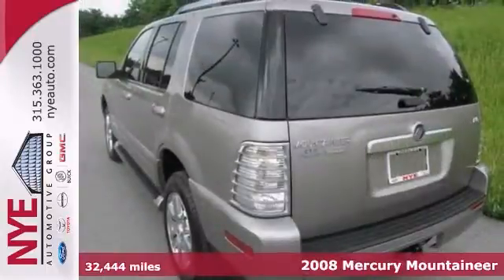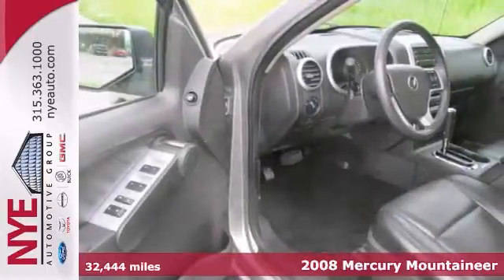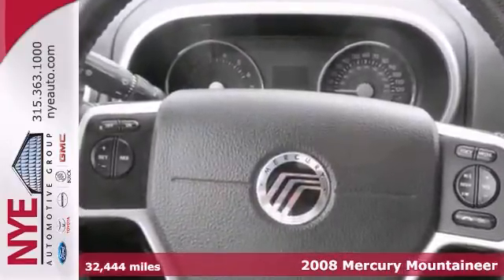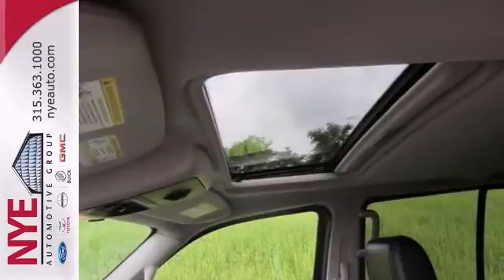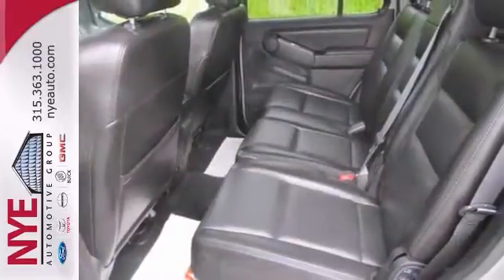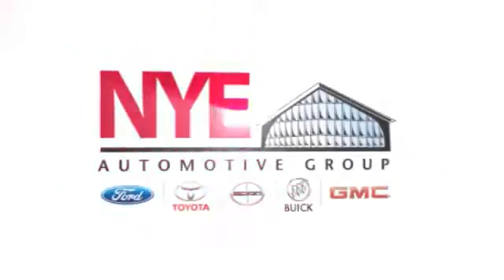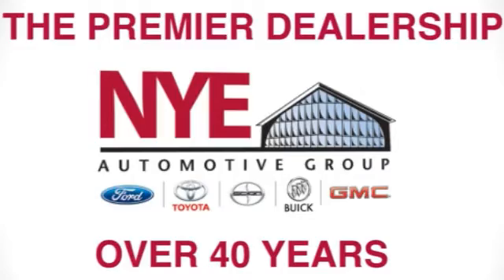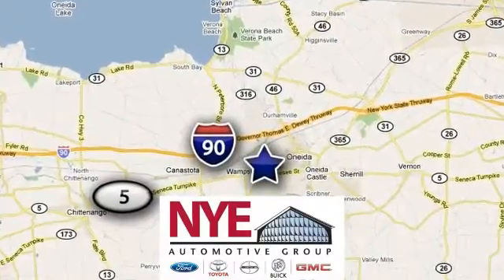2008 Mercury Mountaineer Oneida NY Syracuse, NY TN7779A - SOLD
Year: 2008
Make: Mercury
Model: Mountaineer
Trim: Premier
Engine: Gas V6
Transmission: A
Color: SL
Mileage: 32444
Stock #: TN7779A
Check out this Silver 2008 Mercury Mountaineer Premier AWD, at Nye Ford..Better yet come in for a test drive and let's make a great deal today.

Address:
1441 Genesee St.